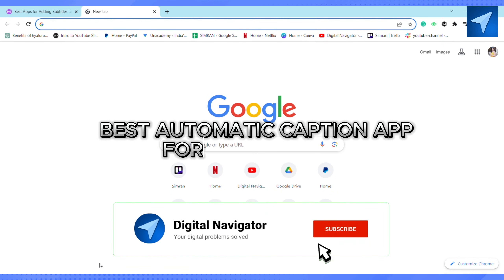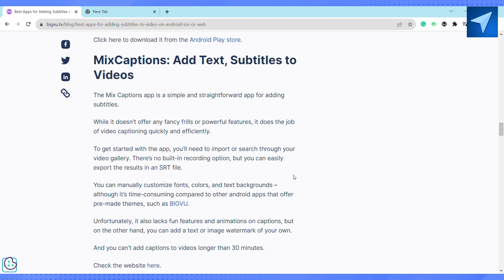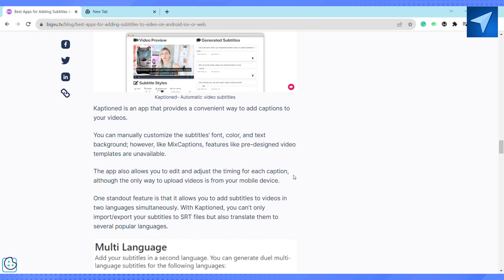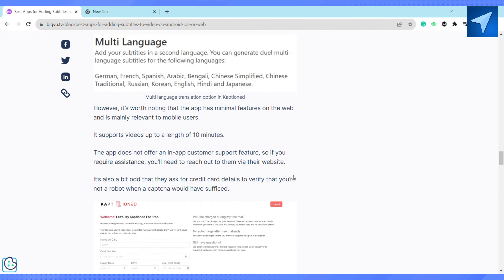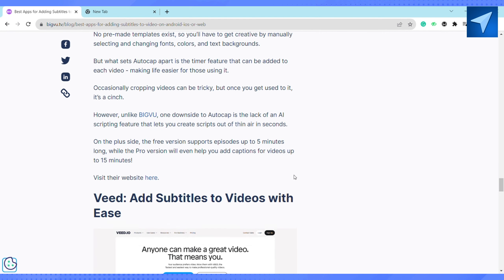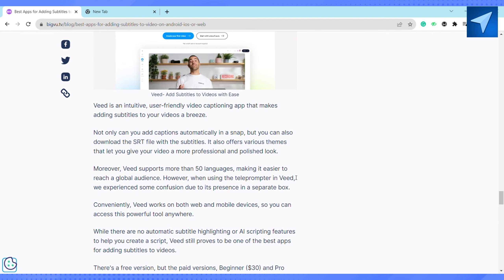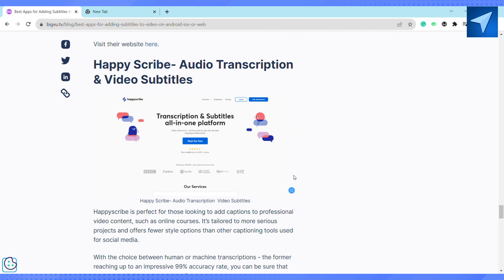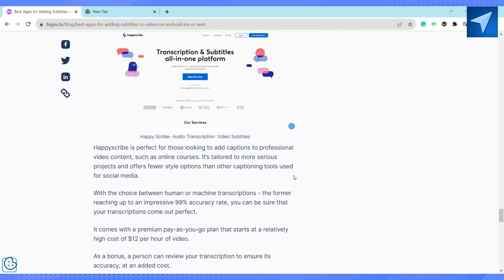Best Automatic Captions App For Reels/Short Videos (2025) Simple Tutorial